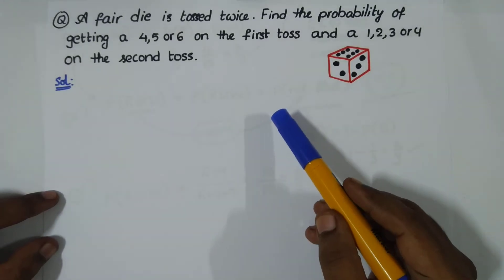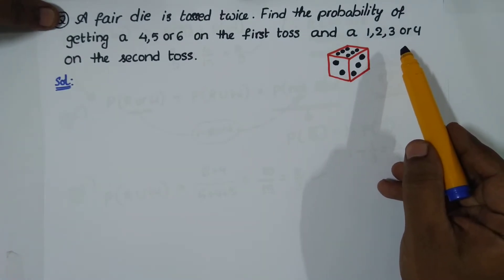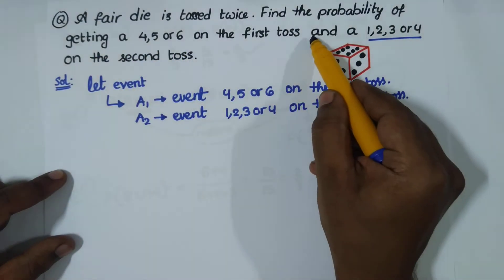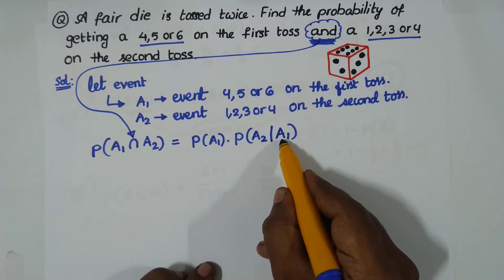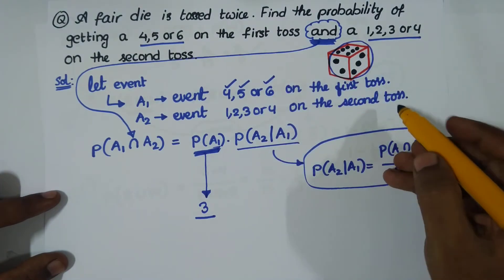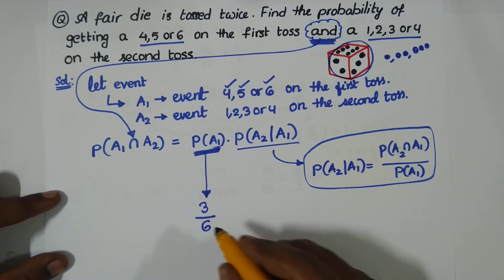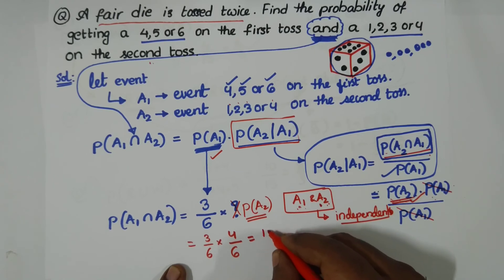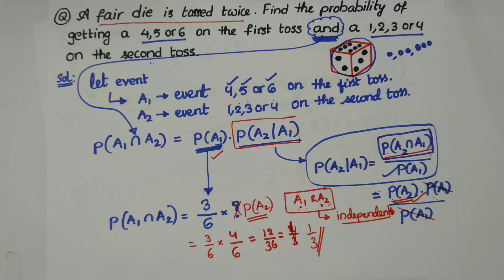Probability: Based on tossing a fair Die.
When a single die is thrown, there are six possible outcomes: 1, 2, 3, 4, 5, 6.

The probability of any one of them is 1/6.

In general, Probability of an event happening = (Number of ways it can happen) /(Total number of outcomes)

The axiomatic mathematical formalization in probability theory which is used widely in the areas of study as mathematics, statistics, finance, gambling, science (in particular physics), artificial intelligence/machine learning, computer science, game theory, and philosophy, etc.,

References:

Kendall's Advanced Theory of Statistics, Volume 1: Distribution Theory", Alan Stuart and Keith Ord, 6th Ed, (2009), ISBN 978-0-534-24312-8.

William Feller, An Introduction to Probability Theory and Its Applications, (Vol 1), 3rd Ed, (1968), Wiley, ISBN 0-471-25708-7.

Hacking, Ian (1965). The Logic of Statistical Inference. Cambridge University Press. ISBN 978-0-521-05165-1.

Finetti, Bruno de (1970). "Logical foundations and measurement of subjective probability". Acta Psychologica. 34: 129–145. doi:10.1016/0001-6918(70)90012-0.

Hájek, Alan (21 October 2002). Edward N. Zalta (ed.). "Interpretations of Probability". The Stanford Encyclopedia of Philosophy (Winter 2012 ed.). Retrieved 22 April 2013.

Hogg, Robert V.; Craig, Allen; McKean, Joseph W. (2004). Introduction to Mathematical Statistics (6th ed.). Upper Saddle River: Pearson. ISBN 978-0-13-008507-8.

Jaynes, E.T. (2003). "Section 5.3 Converging and diverging views". In Bretthorst, G. Larry (ed.). Probability Theory: The Logic of Science (1 ed.). Cambridge University Press. ISBN 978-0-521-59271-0.

Hacking, I. (2006) The Emergence of Probability: A Philosophical Study of Early Ideas about Probability, Induction and Statistical Inference, Cambridge University Press, ISBN 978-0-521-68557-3

Freund, John. (1973) Introduction to Probability. Dickenson ISBN 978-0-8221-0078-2 (p. 1)